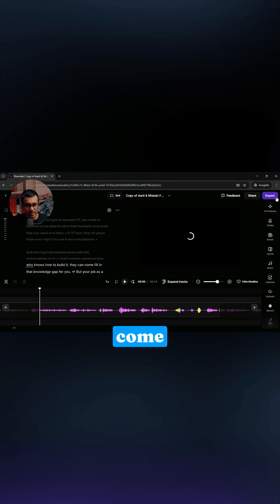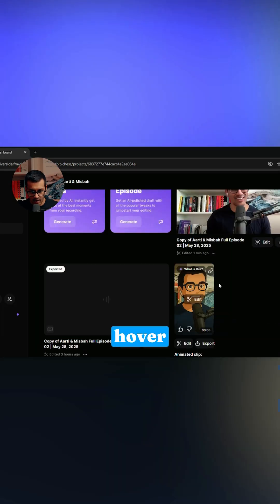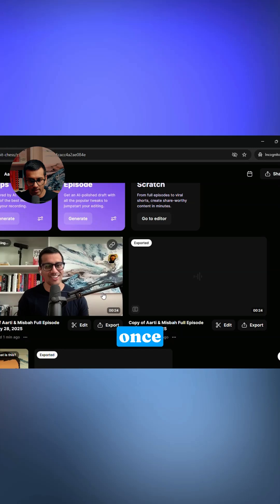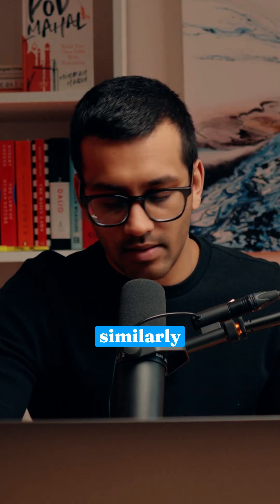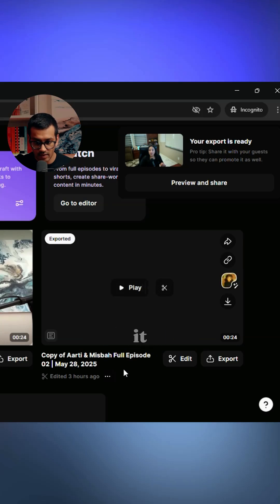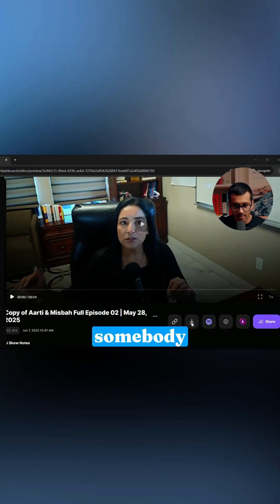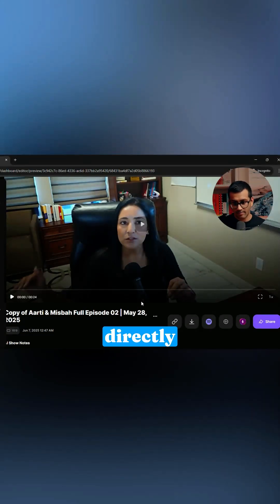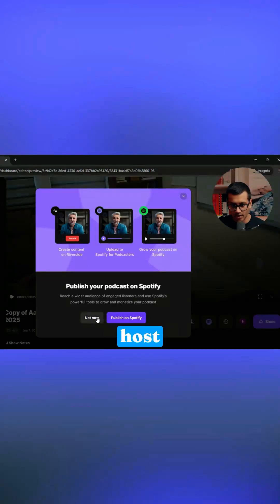How to save audio and video files from Riverside for your podcast episode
Sign up for my next Build-A-Pod workshop for free here: How to save audio and video files from Riverside for your podcast episode
☎️ Work with me:

🎙️ ABOUT POD MAHAL

Hi, I'm Misbah Haque 👋🏽

In 2016, I started podcasting from my childhood bedroom with no audience or credibility.

Within a year, I landed my dream job in the Bay Area, and produced and co-hosted a show that went on to do over 1M downloads.

There are many factors to how I did it, but it all comes down to one of my core beliefs:

Why wait to be invited to someone else’s table?

Build your own and people will pull up a chair.

In 2020, I founded Pod Mahal on a mission to help others build a body of work through podcasting.

We offer consulting to empower you to own your means of production, as well as done-for-you services where all you need to do is show up and record.

I also host my podcast, Habit Chess, where I research the best literature and experts on skill-stacking and test their strategies in real-world scenarios.